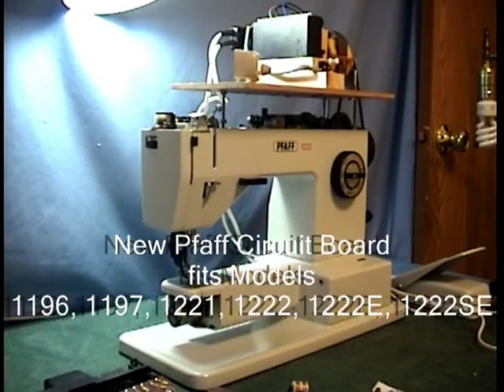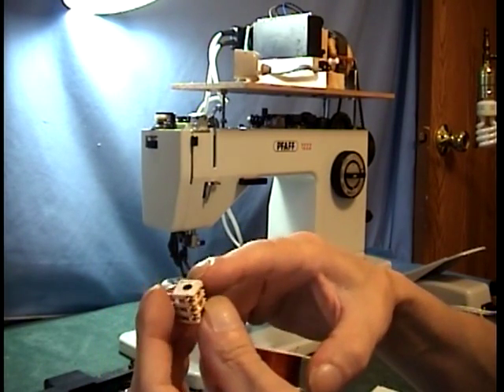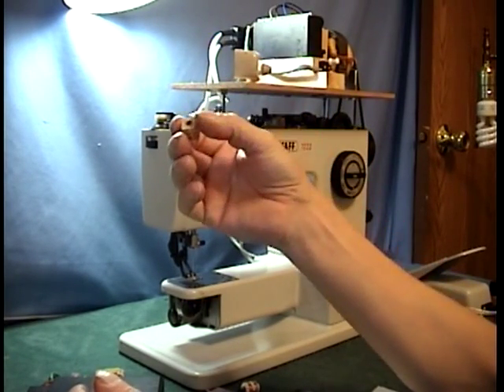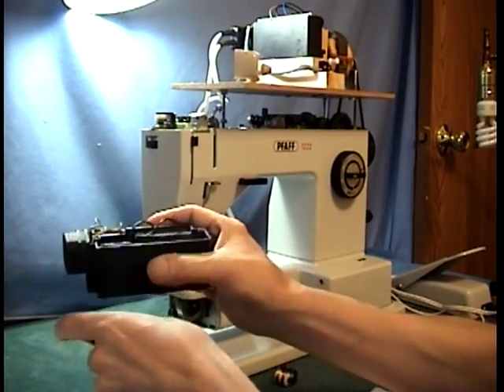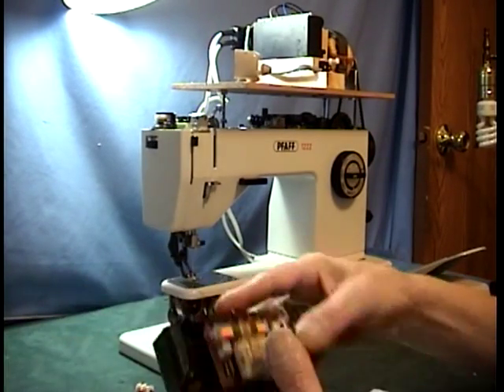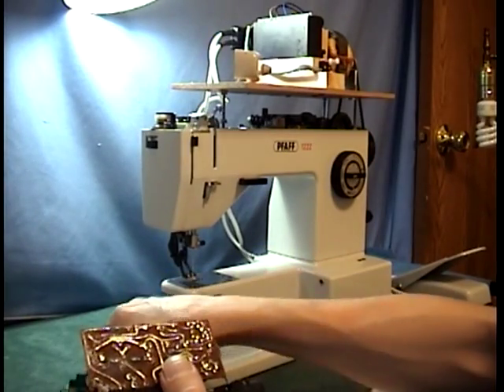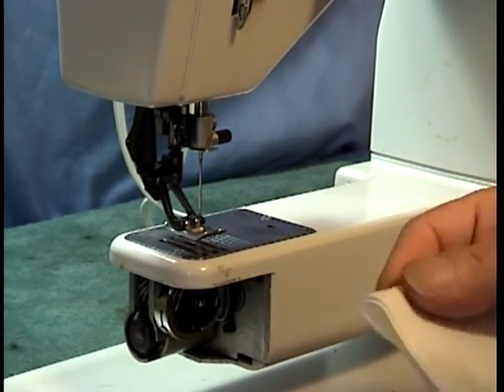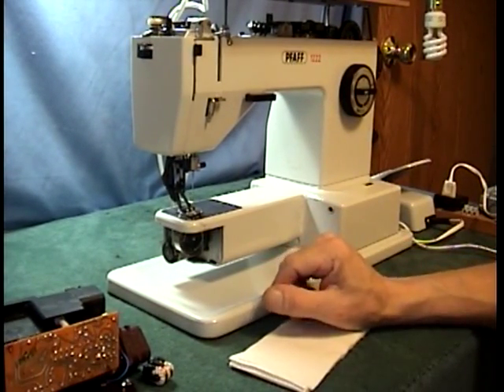New Pfaff Circuit Board Models 1197-1222SE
This is for the circuit board only and not the plastic box or switch.

By now you may have noticed that the circuit boards for the Pfaff models 1197 through 1222SE have become few and far between. These old original circuit boards were made back in the 70's and 80's with 30 year old components. These original circuit boards are known as old/new stock because they have been sitting on a shelf for 30 years. Pfaff has discontinued making these circuit boards.

This is why I decided to make a new circuit board to work on the Pfaff 1197 through 1222SE.